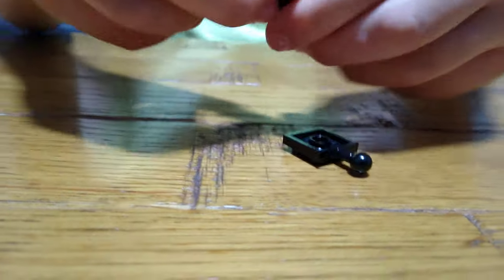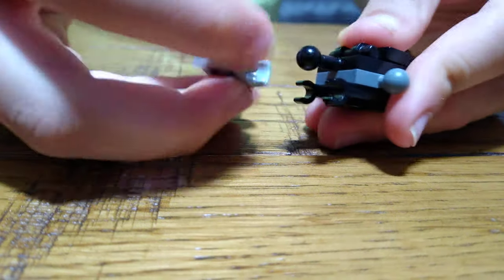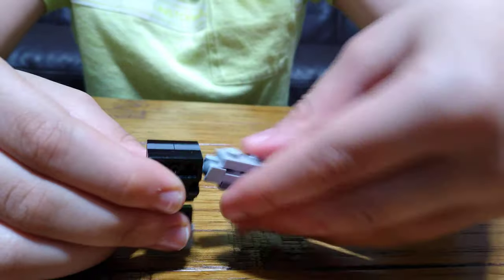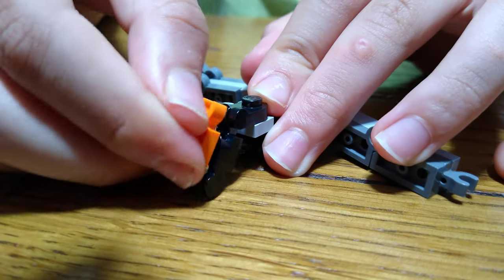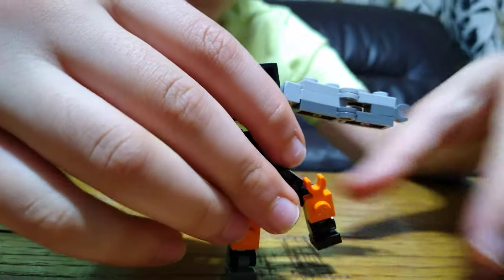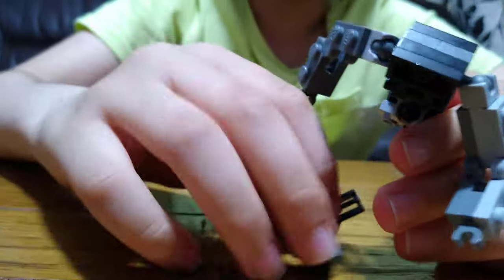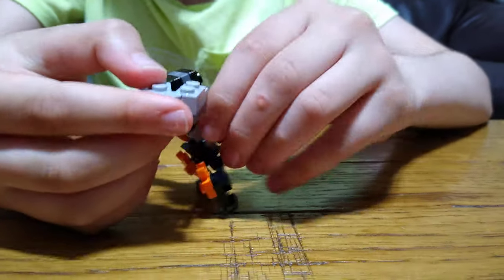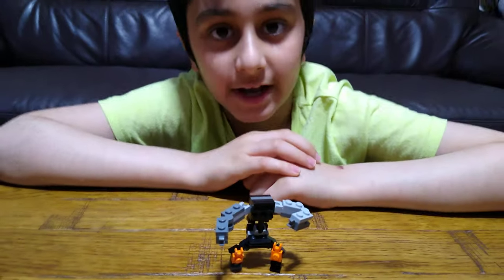Building a cool mini Lego Robot in 4K Quality